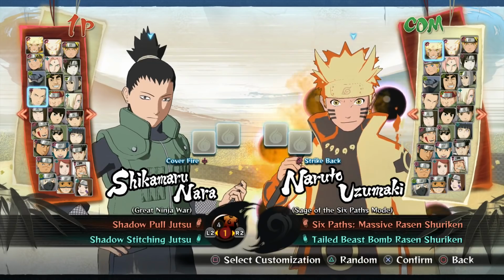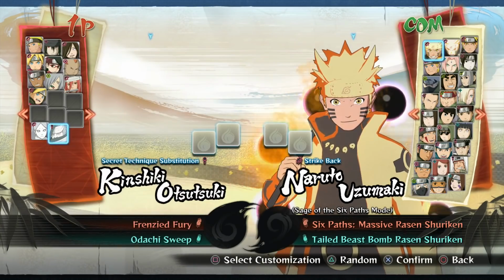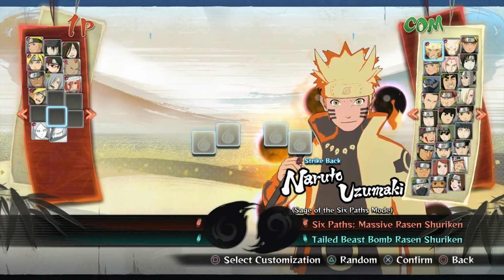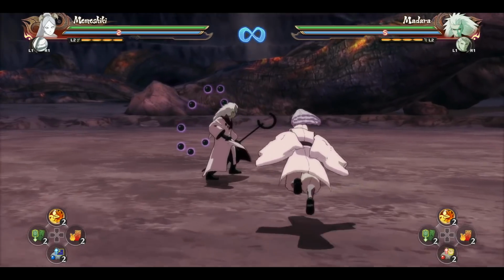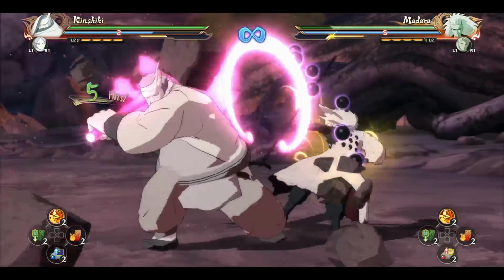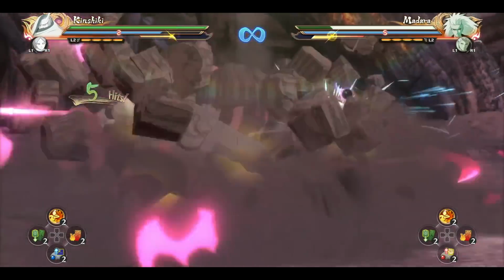Naruto Ultimate Ninja Storm 4 Four Years Later... (NEW DLC)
After 4 Years of Naruto Ultimate Ninja Storm 4 initial release, I decided to come back to play with the NEW DLC

~Social Media~